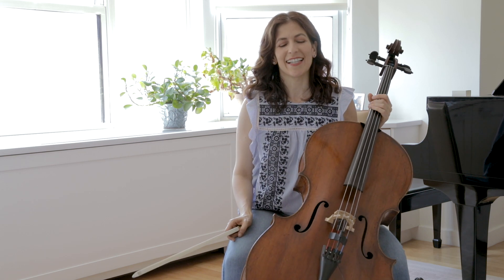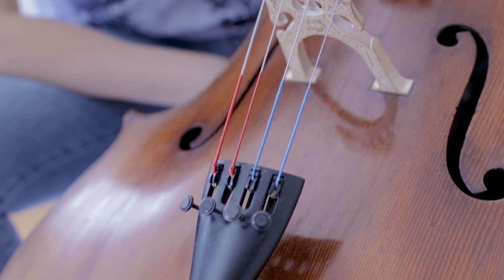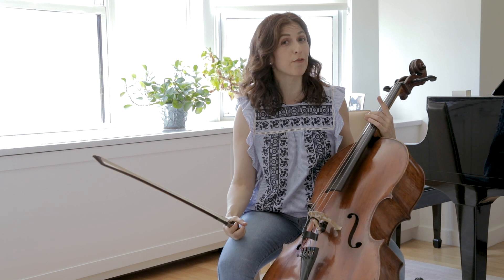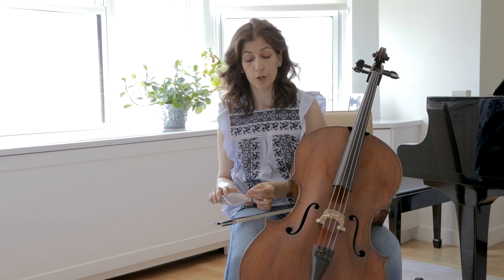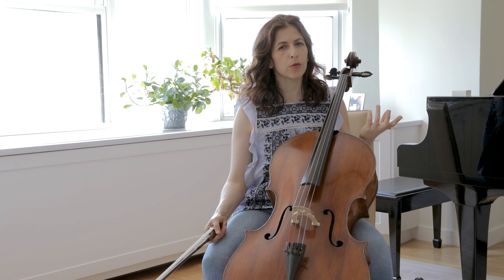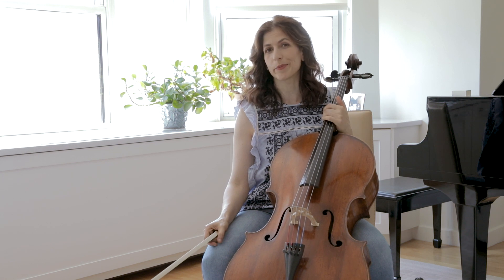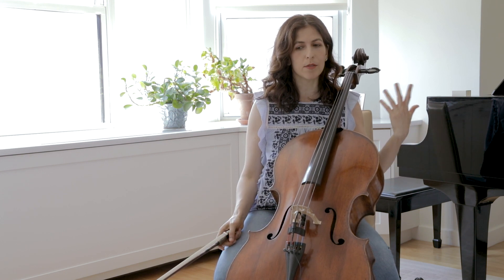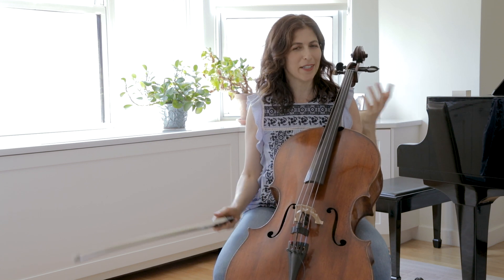Strings Attached – Musings with Inbal Segev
Hello Cellists,

If you have ever wondered how often you should change your strings and why, this video is for you. I will also discuss which strings I use and fingerboard plaining.

Please let me know if you have any comments and/or questions, I would love to hear from you.